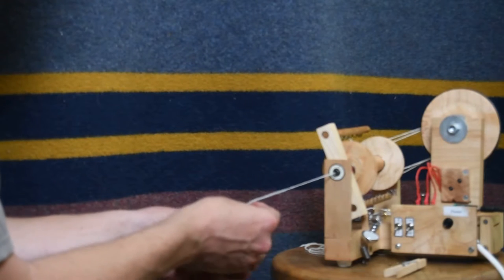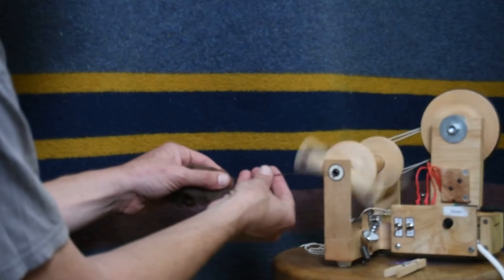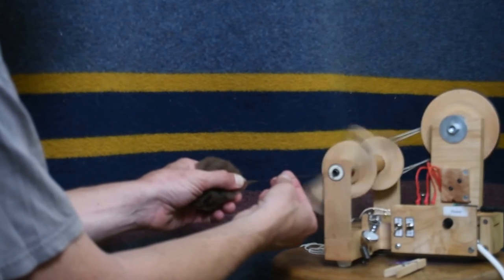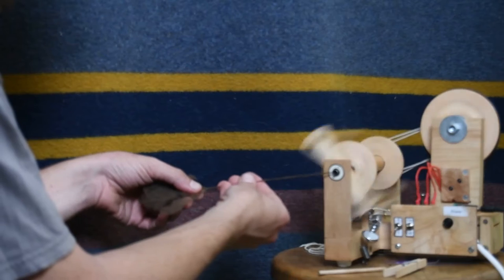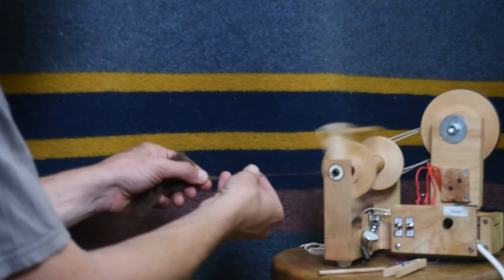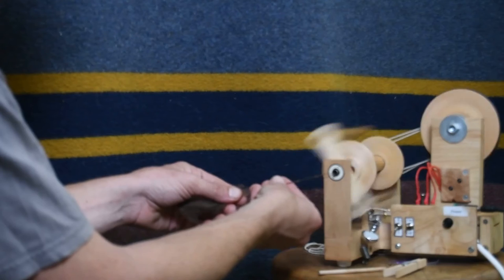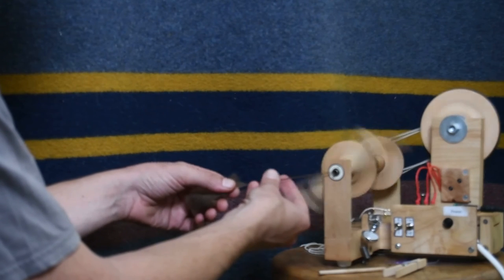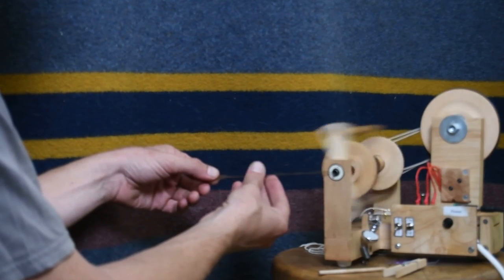Spinning Alpaca on Phoenix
Spinning some brown alpaca with Phoenix.  Short staple and a bit of a challenge to get right.  Fun stuff.